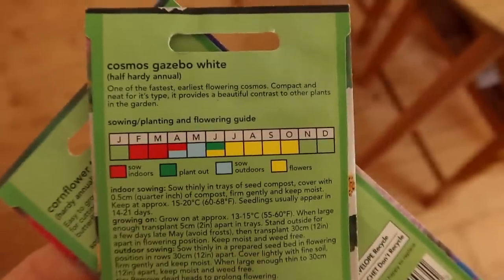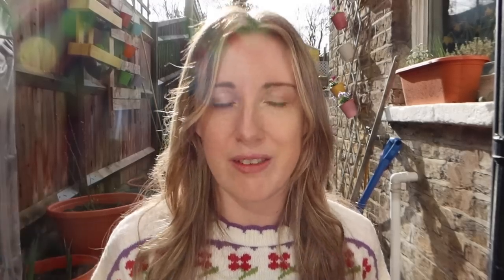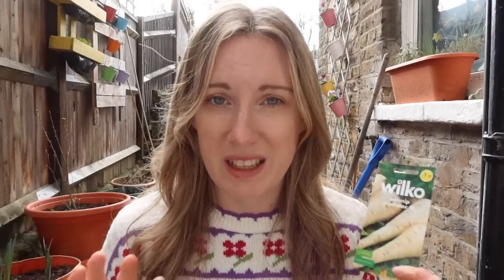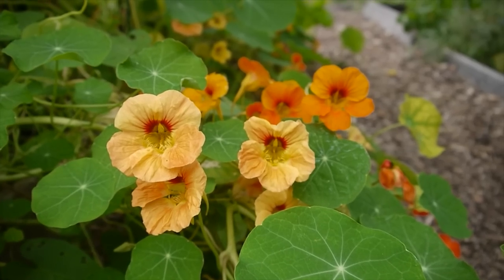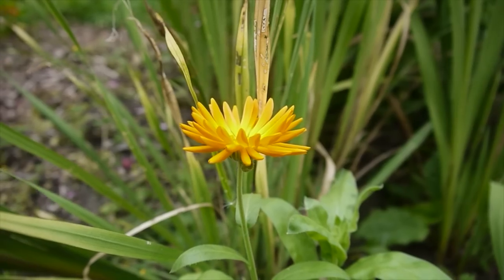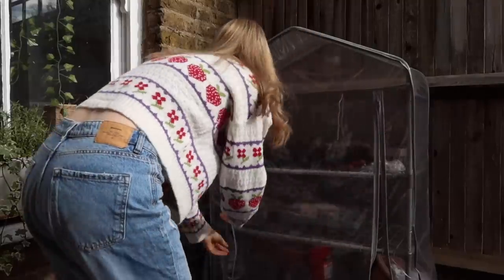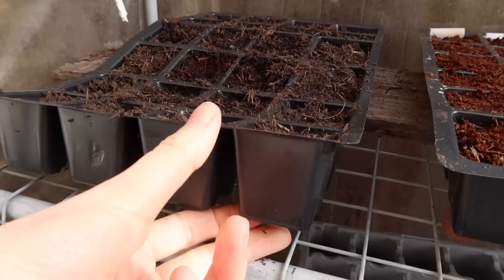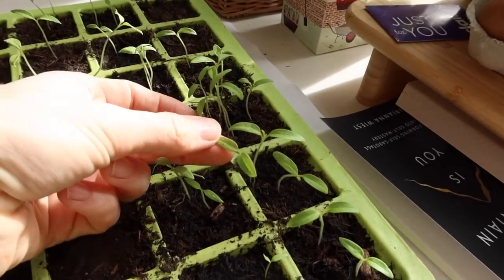SEEDS TO SOW IN MARCH 2023 / ALLOTMENT GARDENING FOR BEGINNERS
Welcome to my allotment gardening channel. My name is Emma and these vlogs are my allotment diaries. 2022 is is my third year on my plot.

COOLJOB x Think green gardening gloves link: